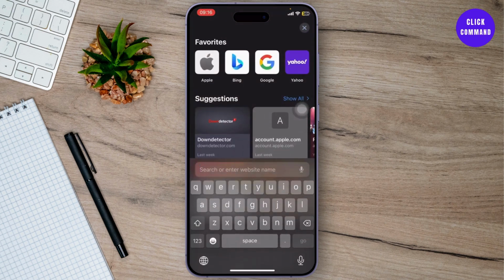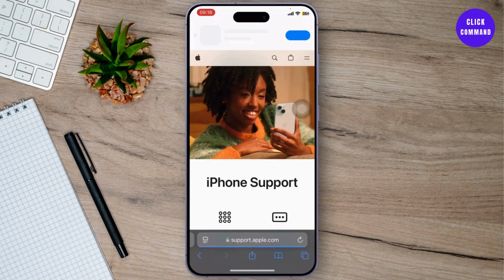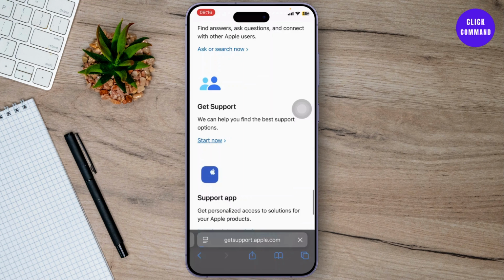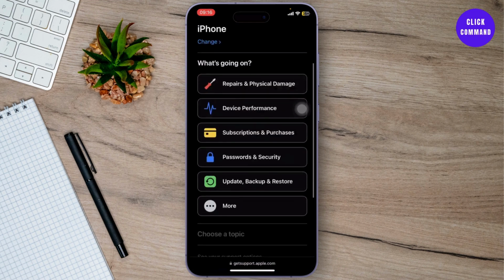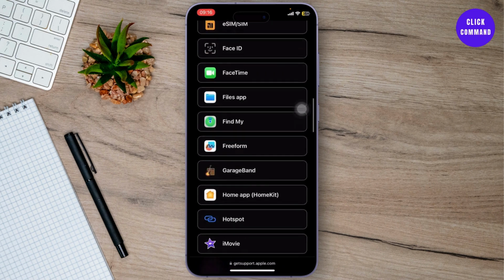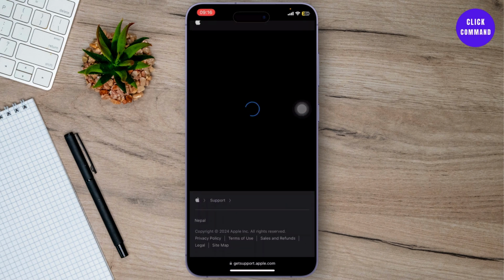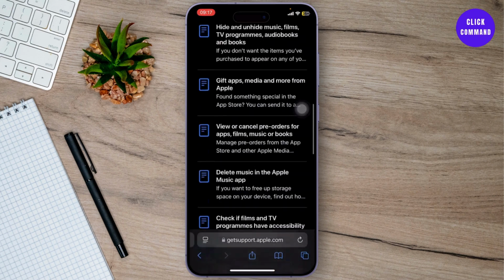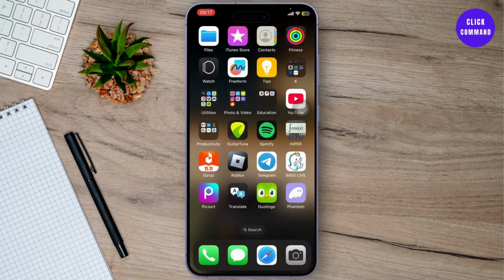How to Fix Please Contact iTunes Support To Complete This Transaction iPhone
Learn how to fix the 'Please Contact iTunes Support To Complete This Transaction' issue on your iPhone in this step-by-step tutorial. If you're encountering problems with completing a transaction or managing your Apple ID, this video will walk you through simple solutions to resolve the error.

In this video, you'll discover how to fix the 'Please Contact iTunes Support To Complete This Transaction' error on iPhone and iPad. We cover troubleshooting steps to get your device back on track, ensuring that your transactions are completed without any hassle.

0:20 Step 1: Understanding the Error Message
0:50 Step 2: Fixing the Issue on iPhone
1:20 Step 3: Resolving the Problem on iPad